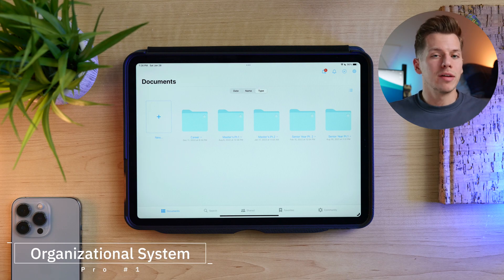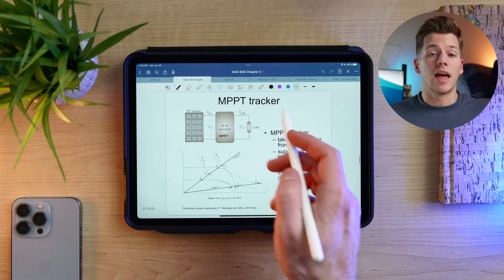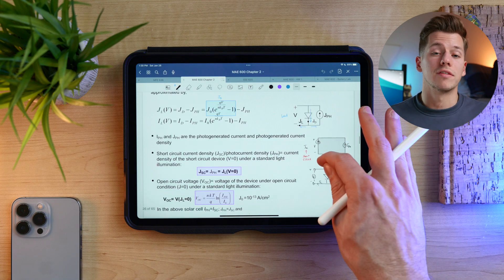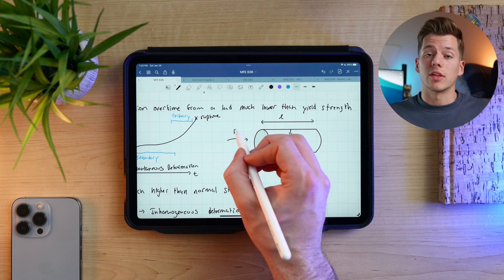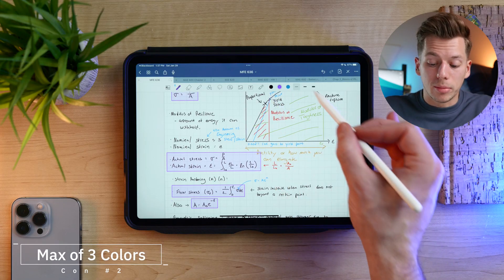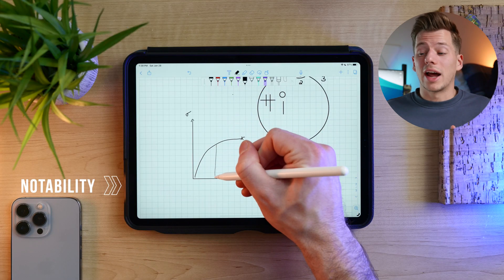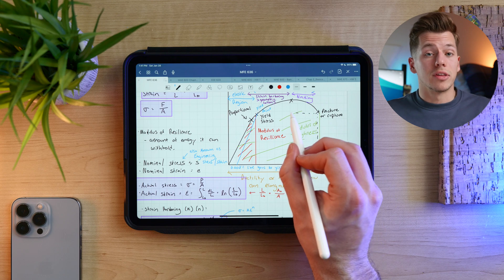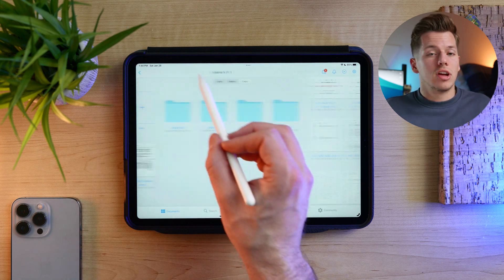Top 5 Pros and Cons of GoodNotes 5 in 2023!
Hey everyone, back with another note taking video! Over my previous semester I used GoodNotes 5 for all of my classes, homework, and studying. After using it for an extended period of time, here are the top 5 things I LOVED about it, and the top 5 things I did NOT LIKE. Hope this video helps you out :)

Recent Repeat: How Do I Say Goodbye - Dean Lewis (Tiesto Remix)

Music in this video is from epidemicsounds.com

CHEERS!!! :)